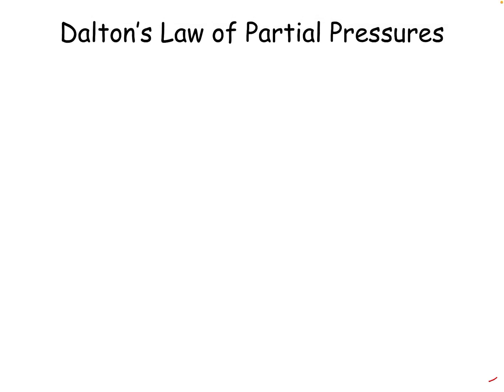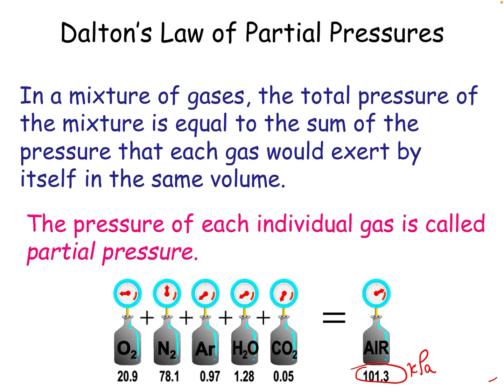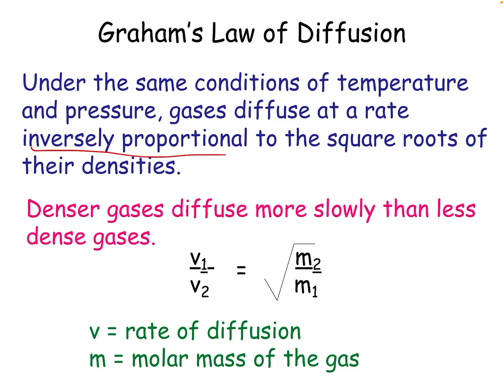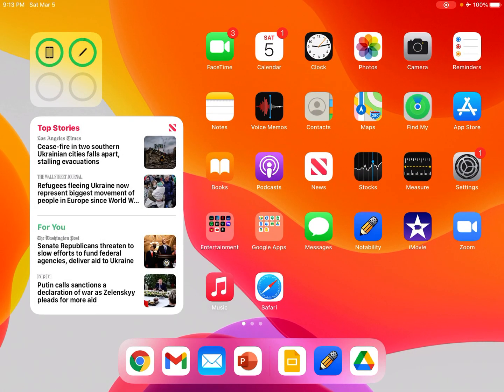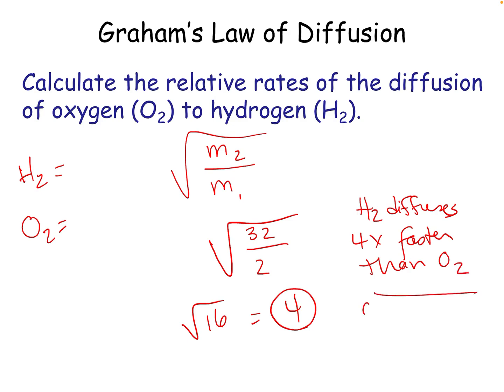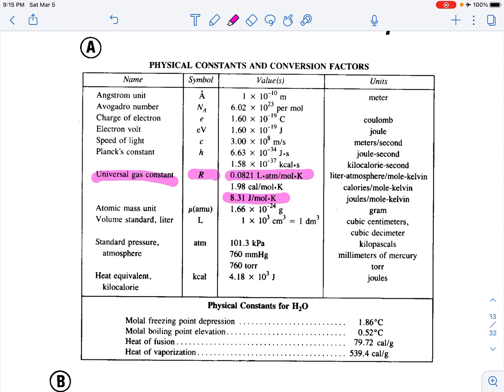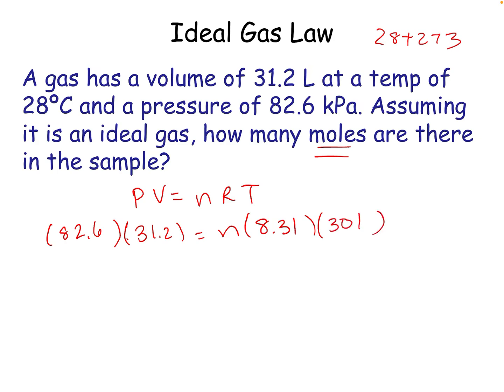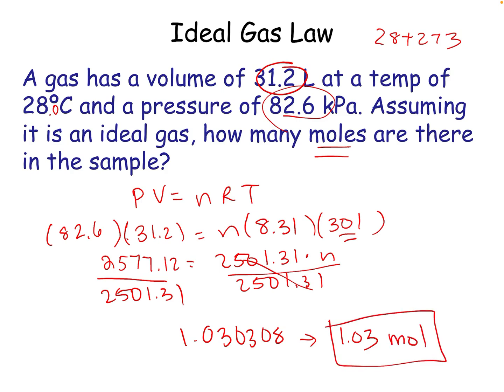Honors Gas Laws topics: Dalton’s Law, Graham’s Law, Ideal Gas Law